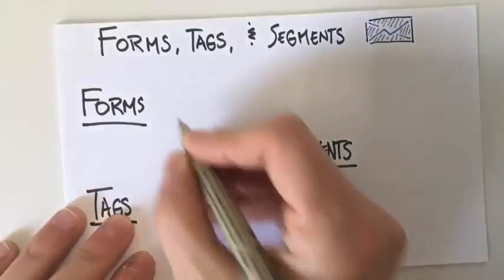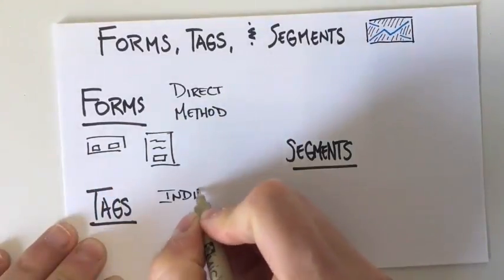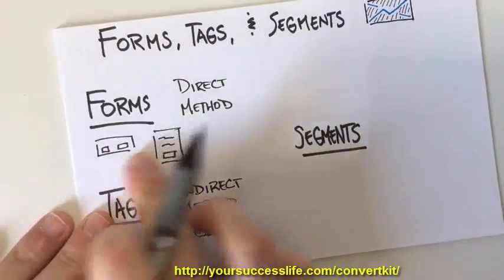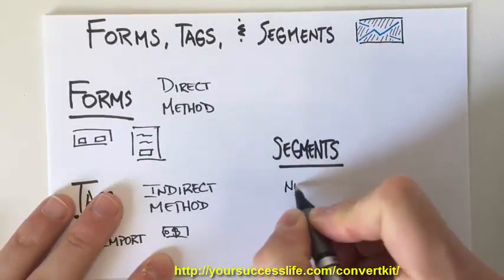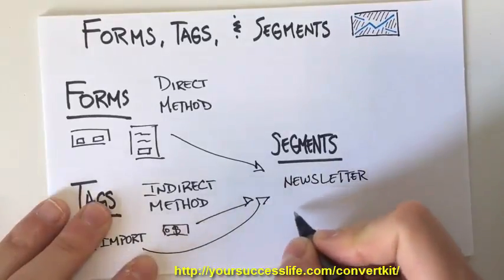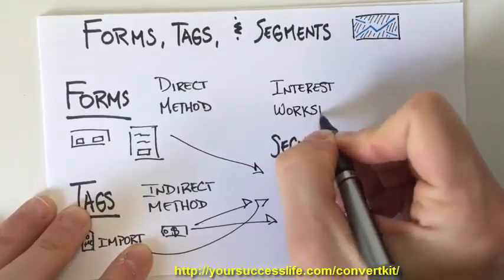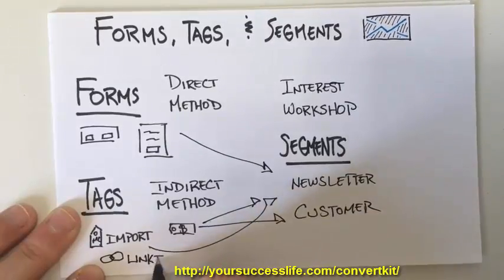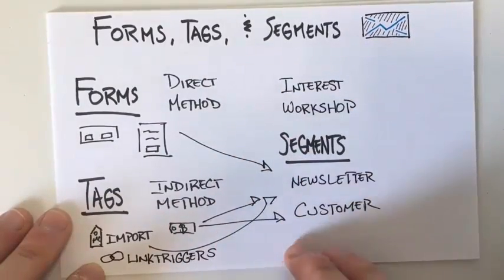The Difference in Forms,Tags, and Segments in ConvertKit | Best Email Marketing Services| Email List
ConvertKit is an email service provider that is specifically marketed towards bloggers, podcasters, and other businesses who are building audiences.

What is ConvertKit?

The only terminology you might not be used to is that autoresponder series in ConvertKit are called Sequences.

The first thing that stands out though when you first login to your ConvertKit account is how nice and polished everything looks.

Leads can be collected via web forms or through landing pages that you can create within the ConvertKit editor.

Sending Emails
While your subscribers are going through your automated sequences, there still may be times you want to send out one-off emails as well. Perhaps you want to do a product promotion. Or maybe you want to announce a webinar you are putting together.

For that you can send out a broadcast email and ConvertKit has a couple of nice features that makes this process work even better.

To start your broadcast, you first need to choose which subscribers you want to send it out to.

ConvertKit works a little differently then say Aweber, where all your subscribers are grouped into separate lists.

Using tags to personalize your emails

This is a really neat, although some people might be intimidated by the syntax since it’s a little like programming.

Lets say you wanted to offer your VIP customers a special discount, but have everyone else get the normal price.

You’d write your email like this.

Auto resend broadcasts to unopens

Whenever you send out broadcast emails, a certain percentage of your subscribers will not open your emails. Perhaps your email headline wasn’t the best, or maybe they were too busy at the time to read.

ConvertKit has a really awesome feature that lets you re-target these people who didn’t open your email the first time.

To do this, just click on any of your previous broadcast emails. On this stats page, there is a button called Resend to Unopens. When pressed, it will take you through the broadcast email workflow again, but this time only targeting these unopened subscribers.

It’s such a useful feature and it really will maximize each email you send out.
convertkit review, convertkit tutorial, convertkit trigger link,
convertkit, forms, tags, understanding convertkit, how to use convertkit, sketchnotes, live sketchnotes, segments, email marketing for blogger, email marketing, email, marketing, blogging,
mailchimp,aweber,ontraport, getresponse, make money online, work from home, Email Marketing Services, convertkit tutorial